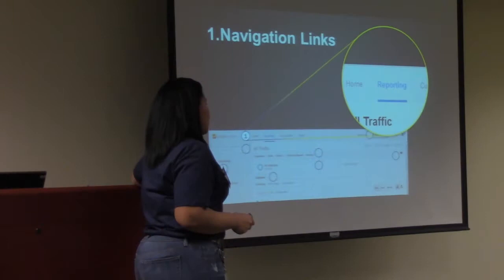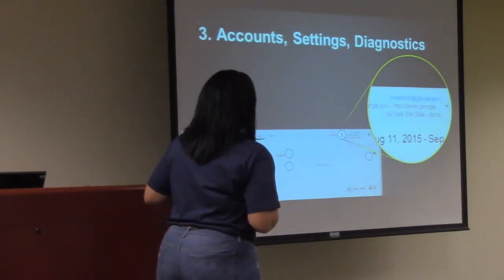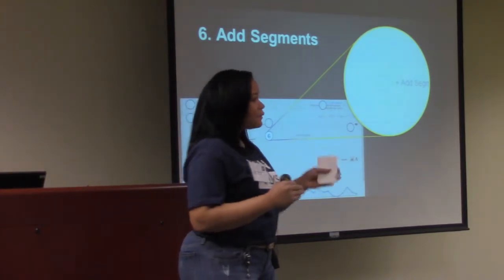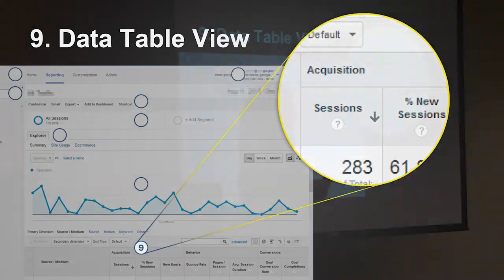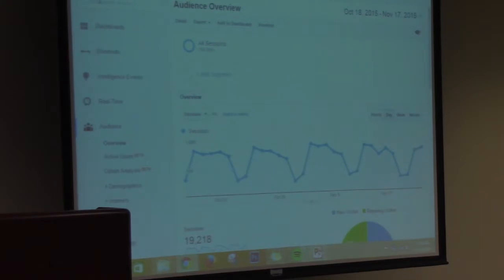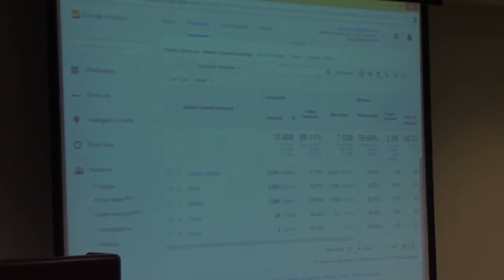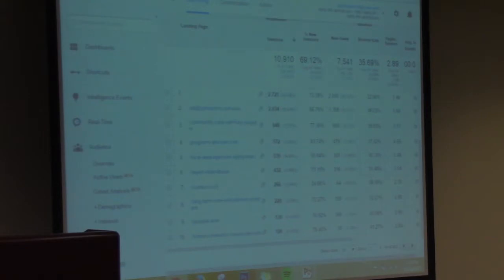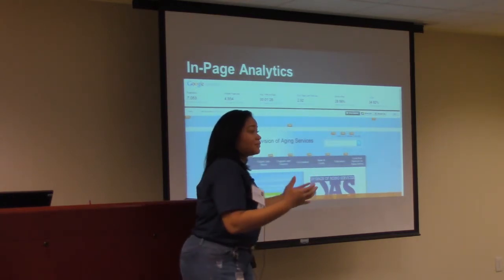GOVTalks Data: Google Analytics Made Easy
GeorgiaGov Interactive Web Platform Support Specialist Kyle Johnson covers the basics of using Google Analytics and leads a workshop on using fundamental pieces of Google Analytics.